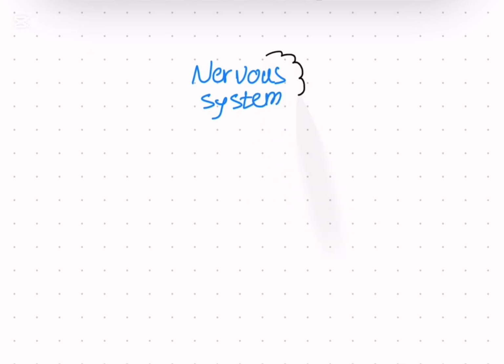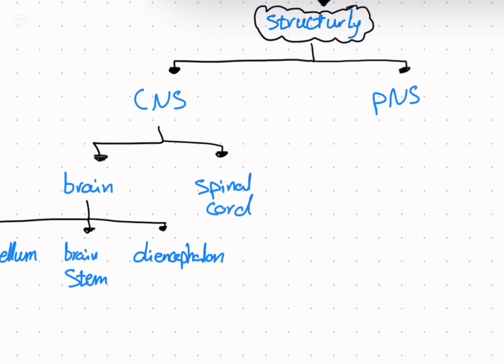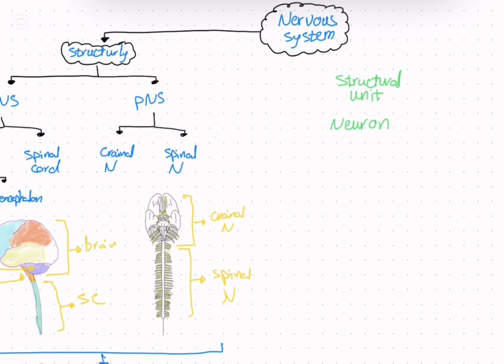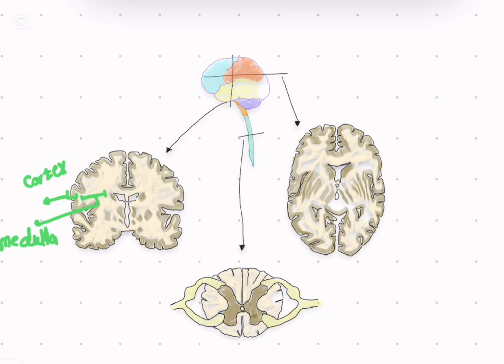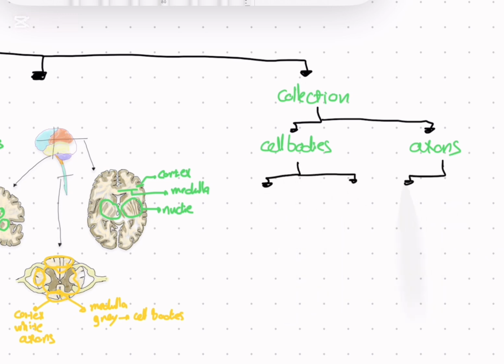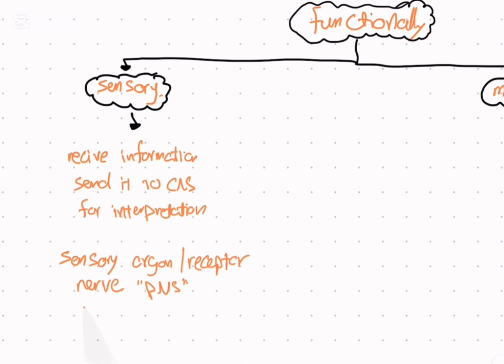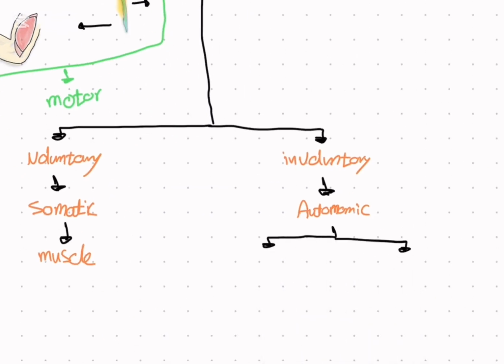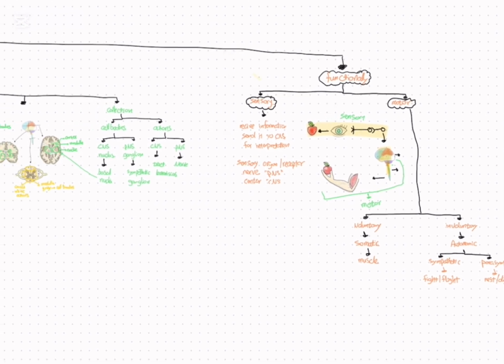Nervous System Overview: structural and functional Divisions, Gray vs White Matter Explained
In this video, I’ll walk you through its general organization in a simple, easy-to-follow way. We’ll cover both the structural and functional divisions—like the central vs. peripheral systems, and somatic vs. autonomic functions. I’ll also break down the difference between gray matter and white matter, so you’ll finally have a clear picture of how everything fits together. Perfect for students, junior doctors and anyone in the medical field.